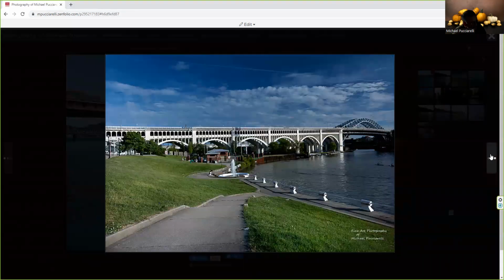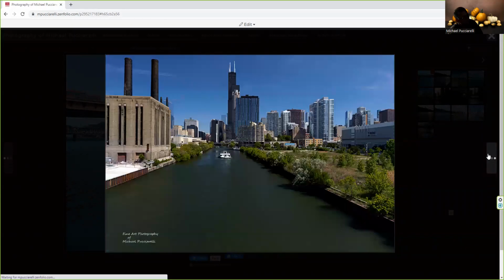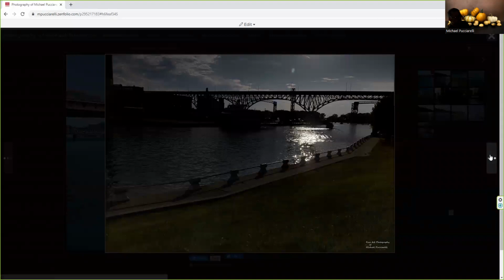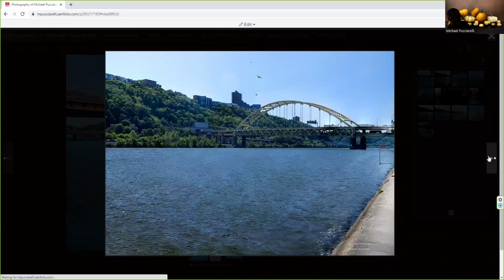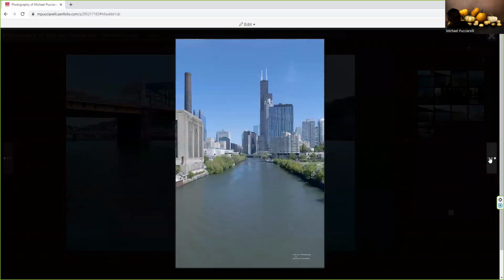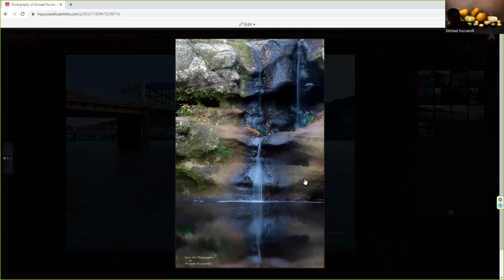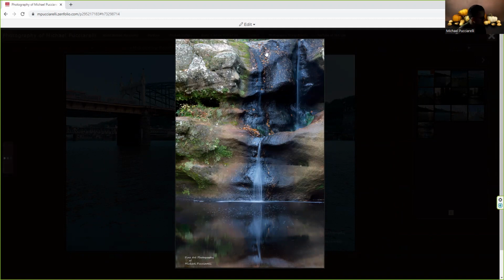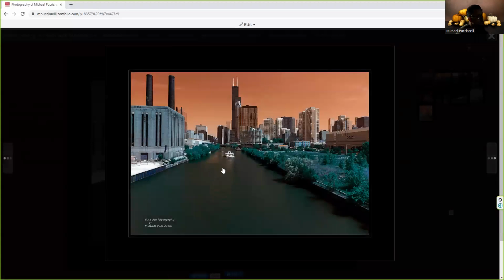Landscape Photography of Fine Art Photography of Michael Pucciarelli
This section will discuss how Michael Pucciarelli does landscape photography with the Mirrorless Canon cameras.  Other Canon cameras will be mentioned.  The Adobe Software I used will be mentioned.  Equipment will be illustrated on how it is used.